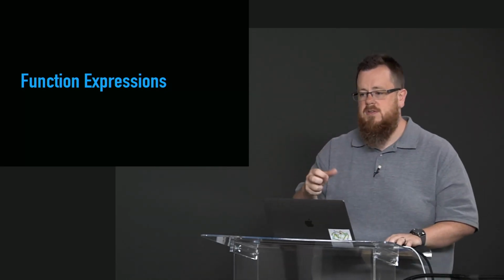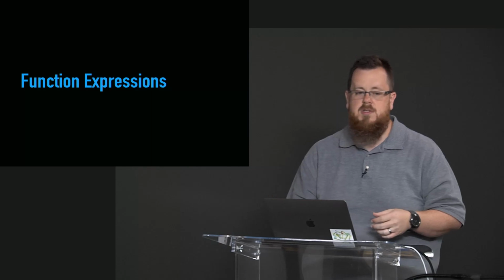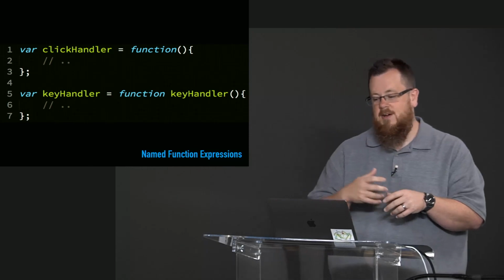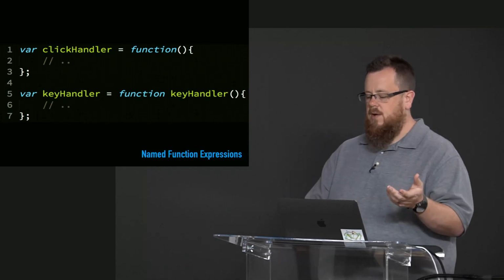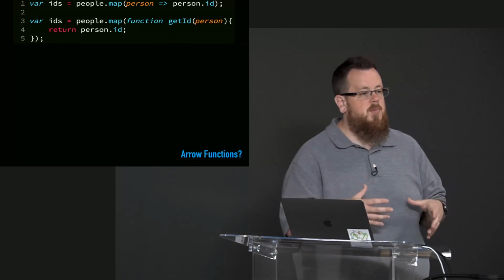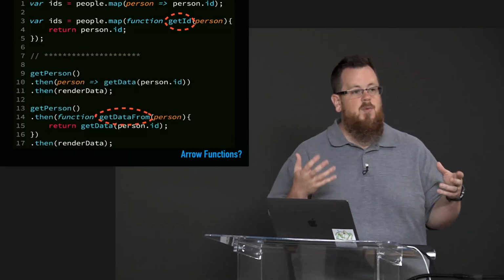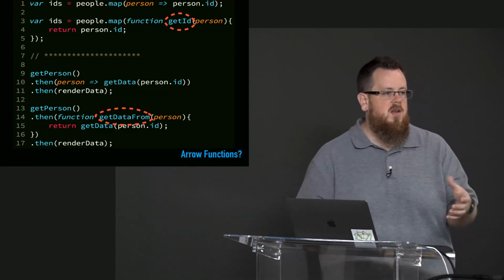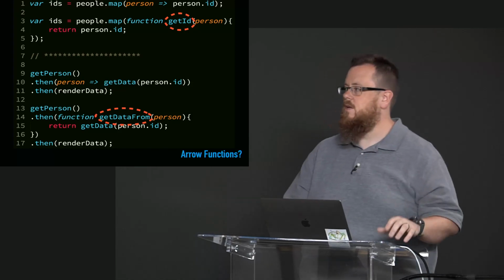Frontend Masters JavaScript 0403 Function Expressions